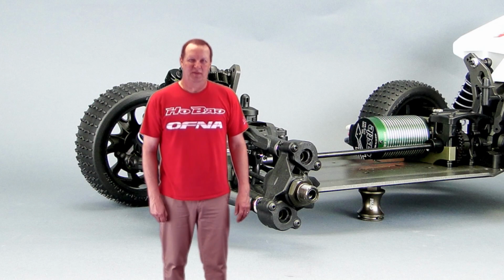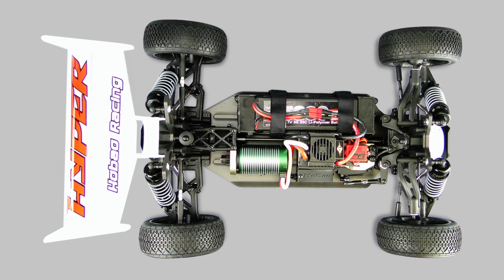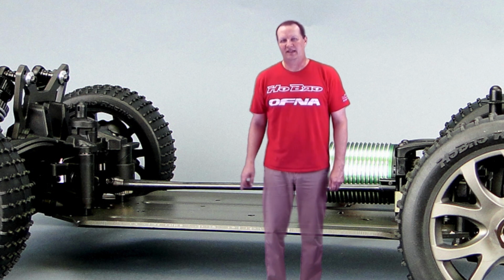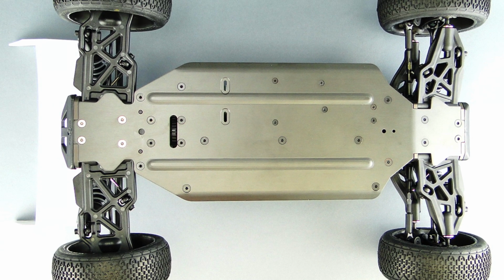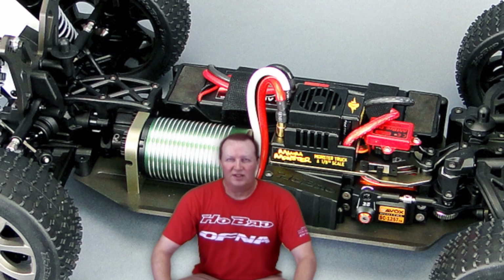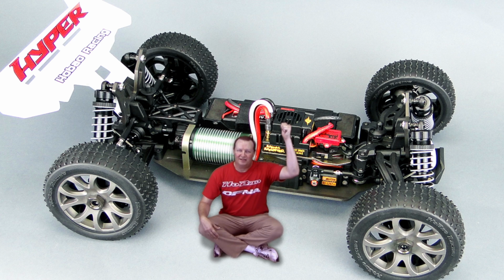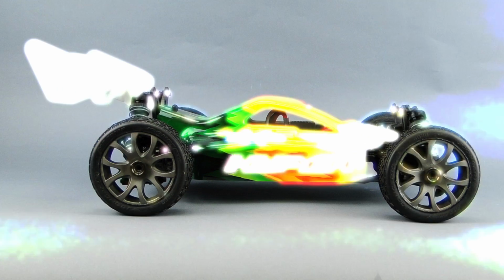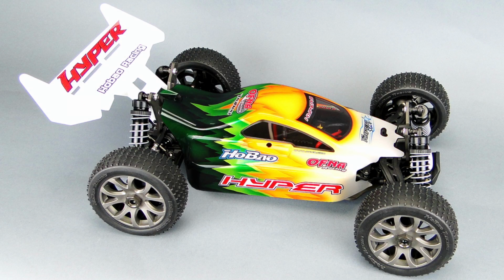OnTrack - OFNA HoBao Hyper Star-e 1/8 Scale Electric Buggy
The Hyper Star-e is an unassembled 1/8 scale off-road buggy kit that requires electronics, motor and esc to complete. For more details follow this link to webpage about the Hyper Star-e